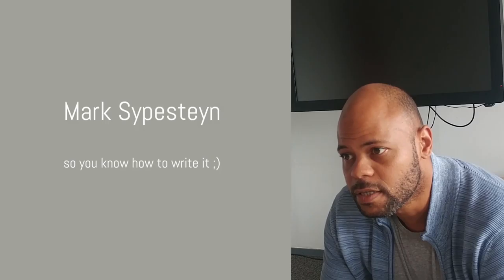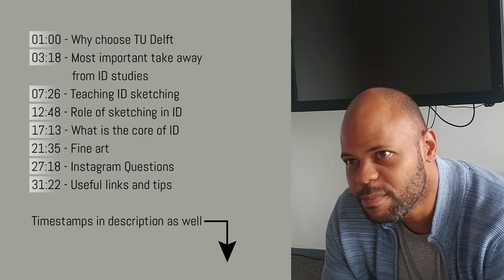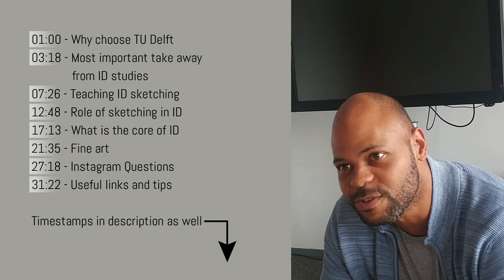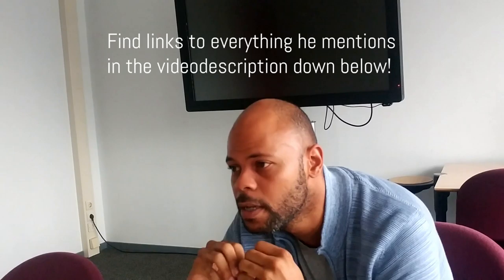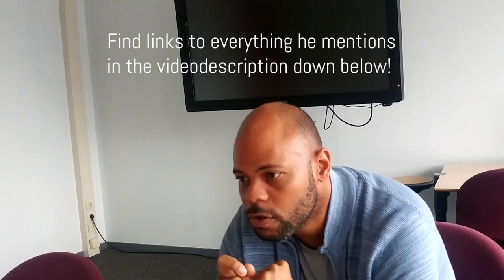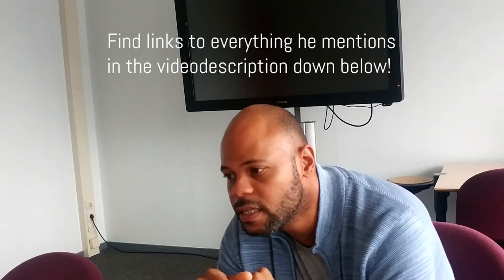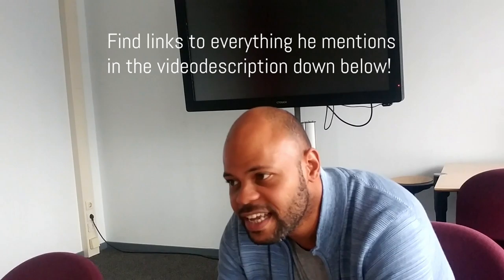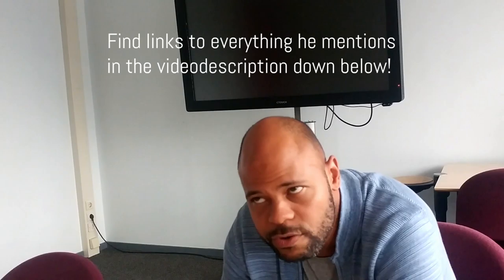Interview with Industrial Design Drawing instructor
Mark Sypesteyn is a drawing instructor at the Technical University of Delft. We talked about the role of sketching, teaching ID sketching, what industrial design is and many other topics.

Timestamps:
01:00 - Why choose TU Delft
03:18 - Most important takeaway
       from ID studies
07:26 - Teaching ID sketching
12:48 - Role of sketching in ID
17:13 - What is the core of ID
21:35 - Fine art
27:18 - Instagram Questions
31:22 - Useful links and tips

(still a bit under construction)

Category
Education